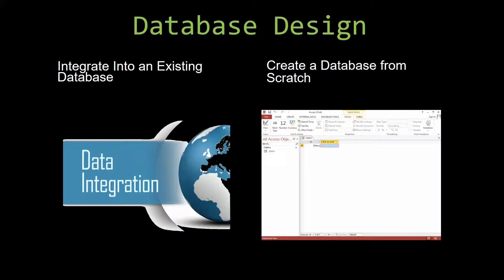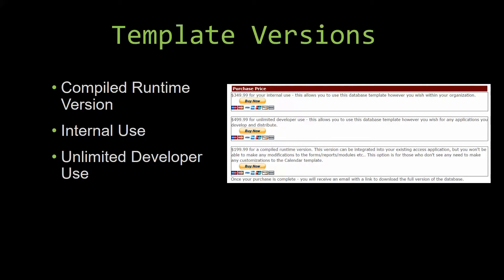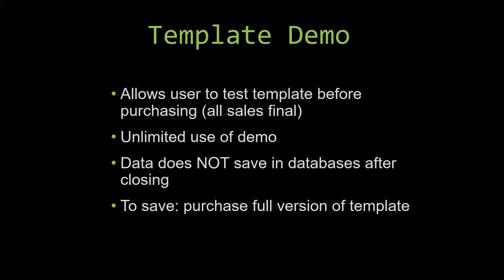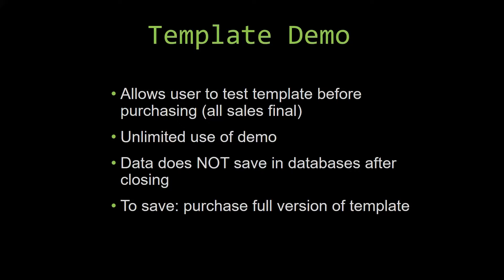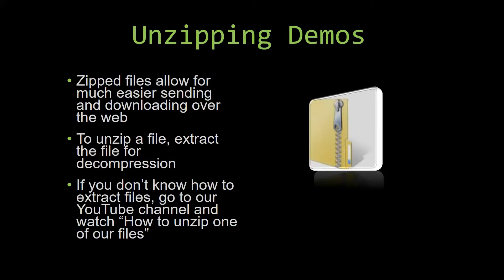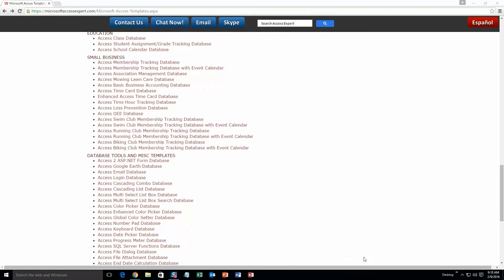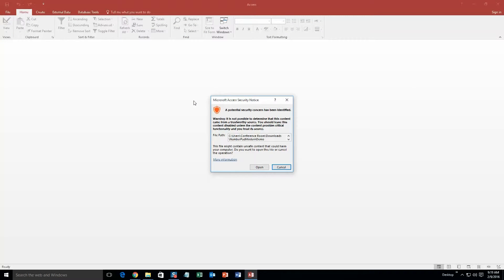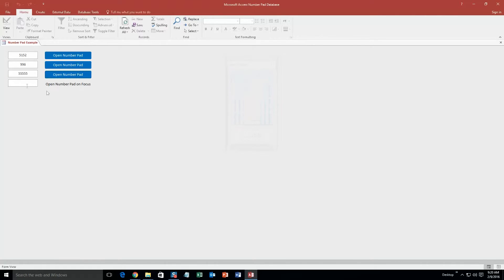Microsoft Access Number Pad Database Template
836 N. 2nd Street
Ames, Iowa 50010

BTC : 3FNbZTZcGtZhXuijcsoV4JrZv2E74aLBwc
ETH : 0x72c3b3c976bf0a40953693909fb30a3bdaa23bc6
LTC : MUnUgvzRquK8GqmbMKDjbuwxDX6LgRAjts